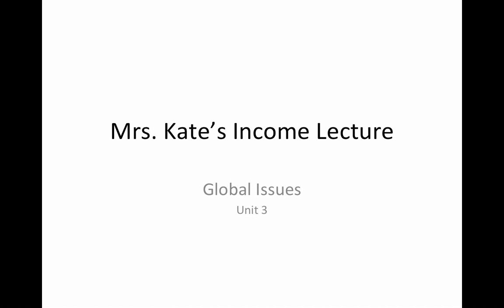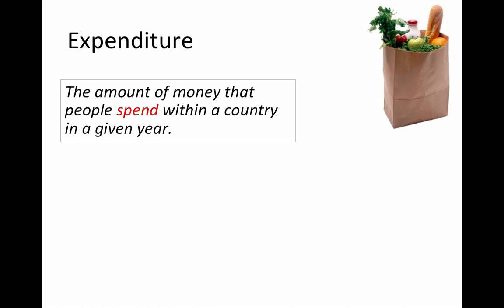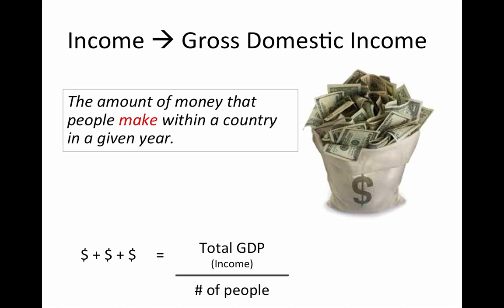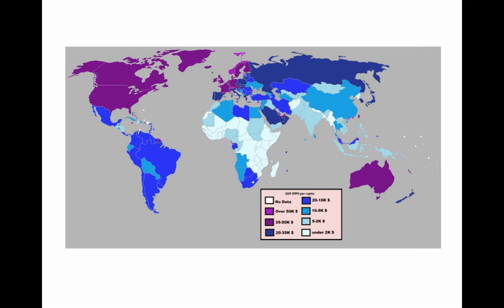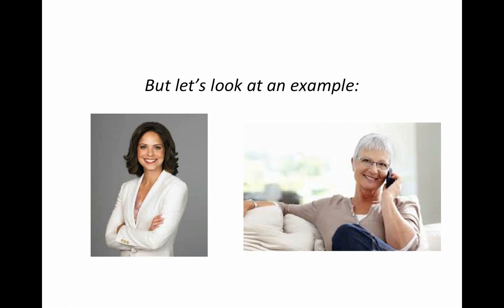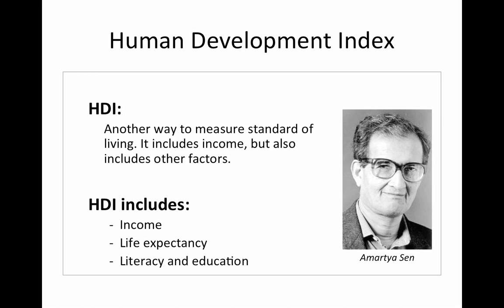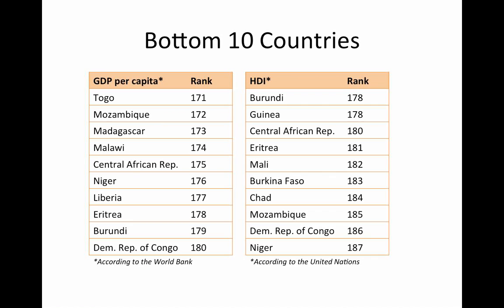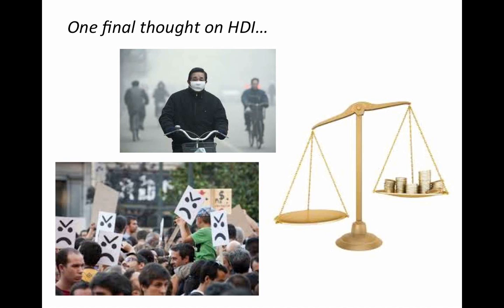Mrs. Kate's Income Lecture